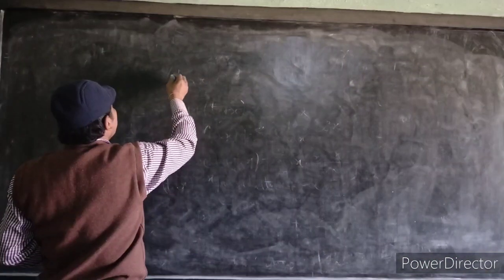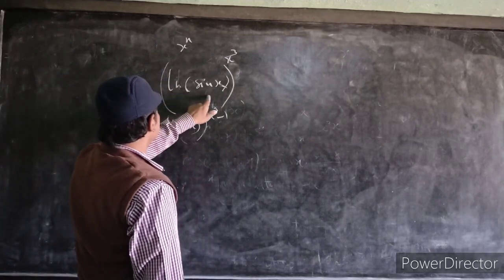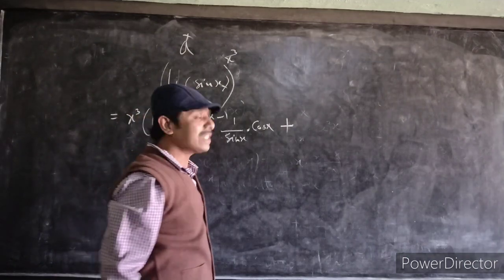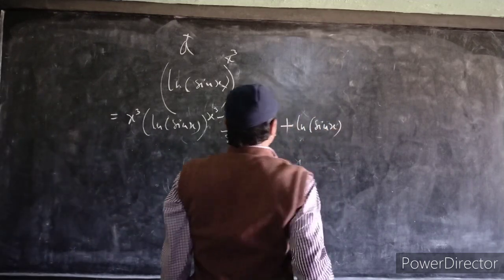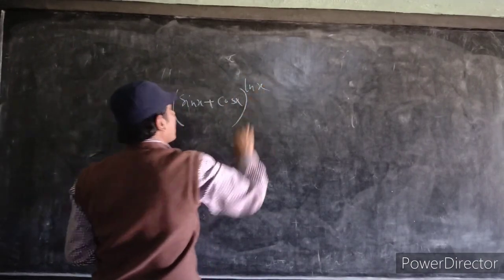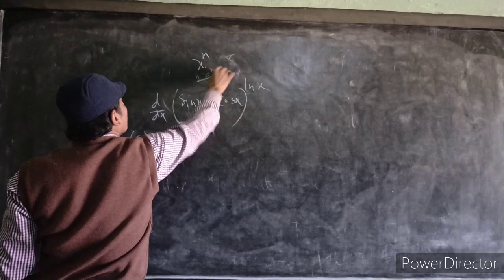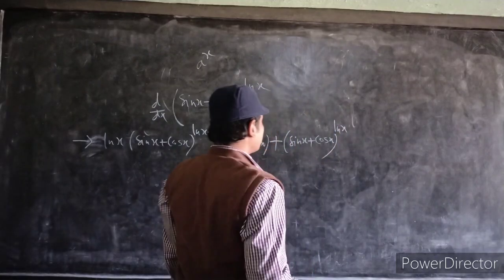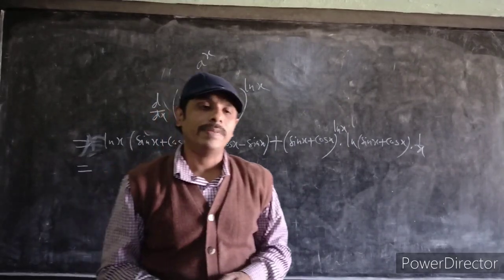Differentiation of complicated function part 3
Differentiation of complicated function part3